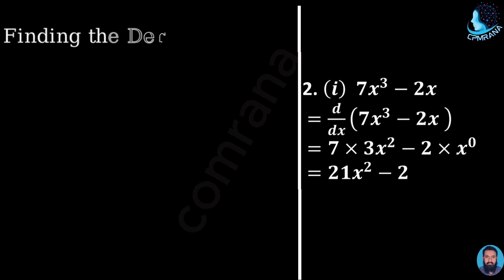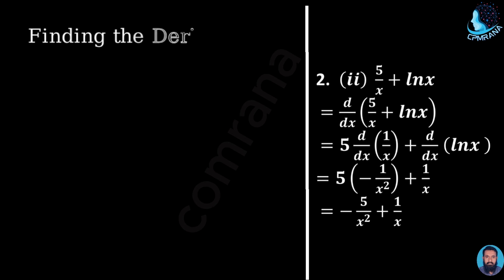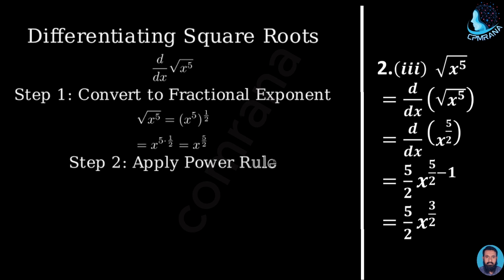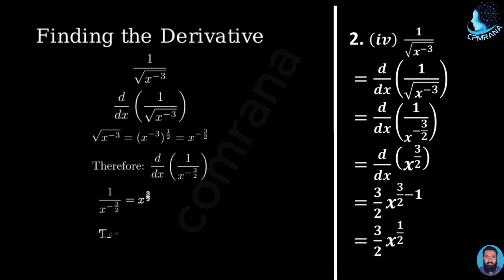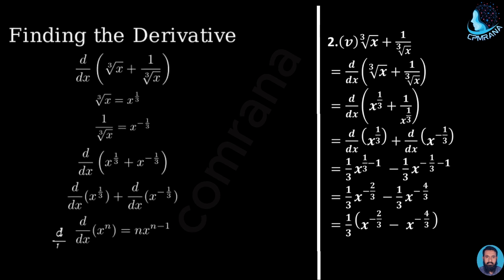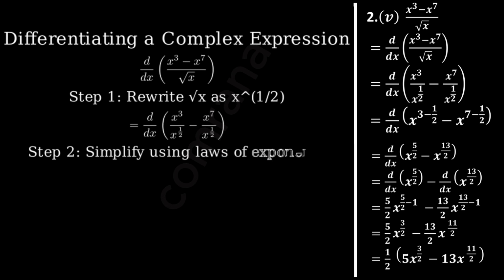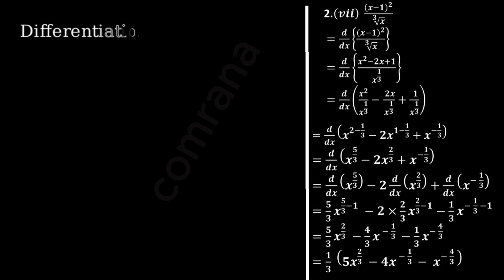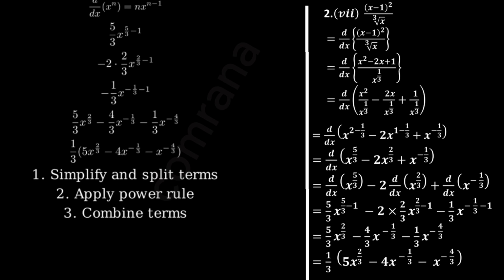Finding derivatives of various complex functions Step by Step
Dive deep into calculus with our comprehensive guide to finding derivatives of various complex functions. This video covers:
Polynomial differentiation
Logarithmic derivatives
Derivatives involving roots and fractional exponents
We’ll walk you through each example, including:
Perfect for students and math enthusiasts looking to master calculus.